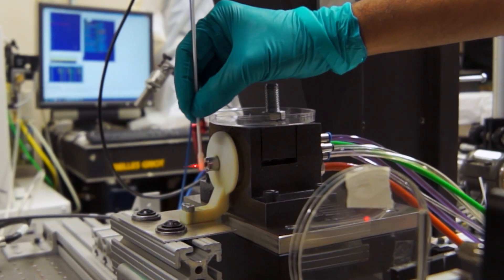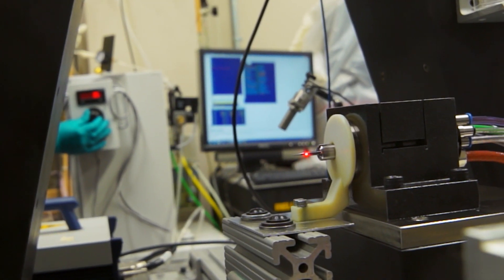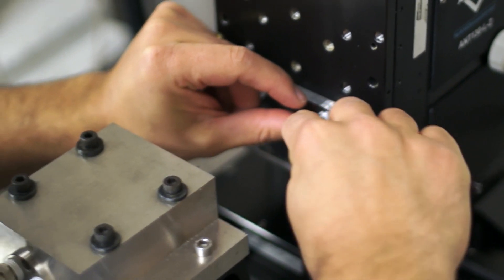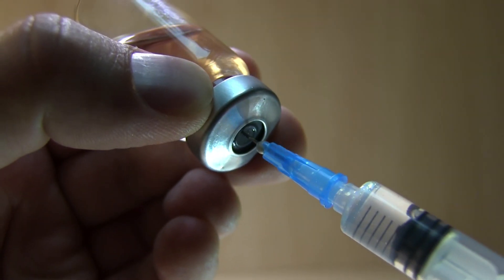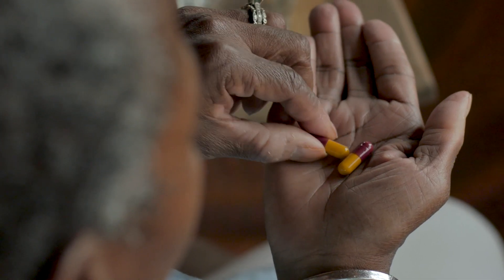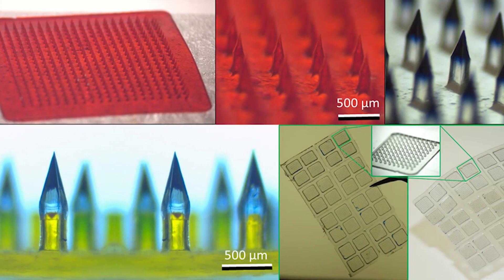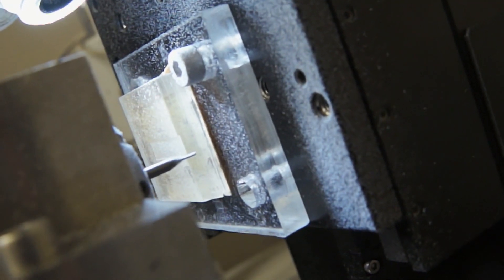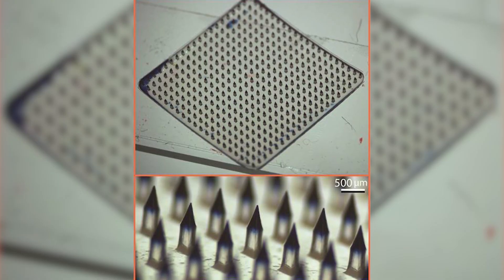Burak Ozdoganlar: Micro-needle Patches for Advanced Drug Delivery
MechE’s Burak Ozdoganlar discusses his work in micro-needle array technology, an alternative to hypodermic needles or other oral drug delivery that provides significant advantages over traditional methods.